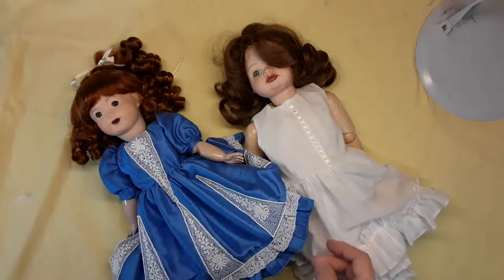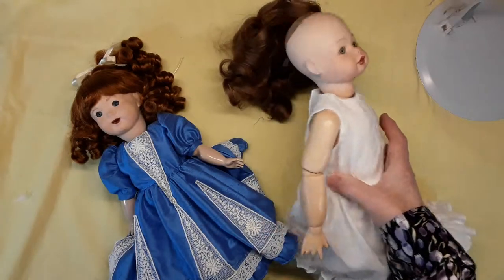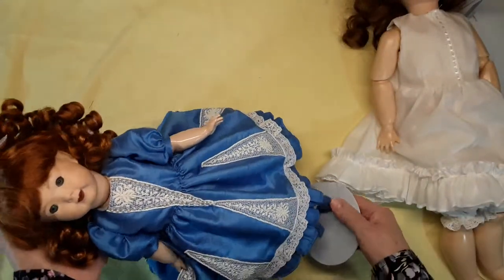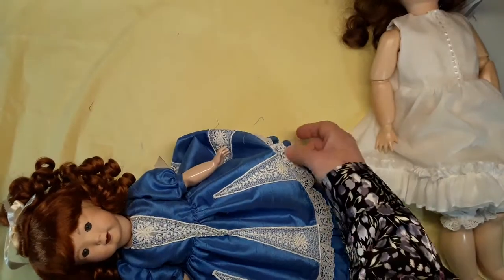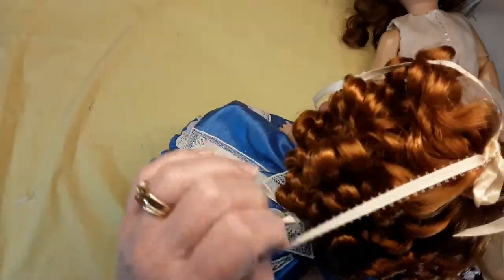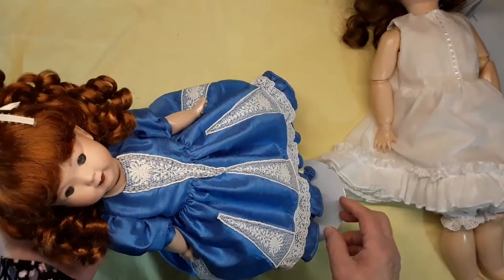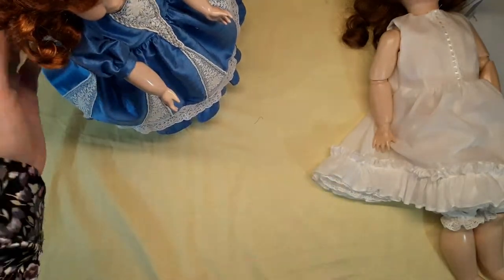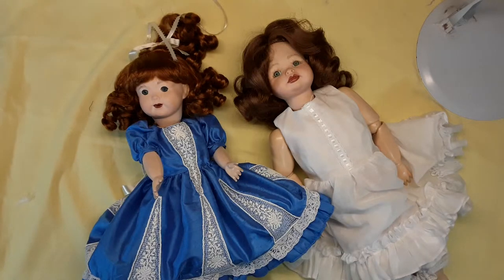Check out my dolls ( 62) sewing in the doll corner . This video is not for children